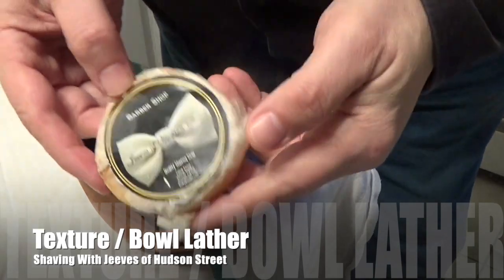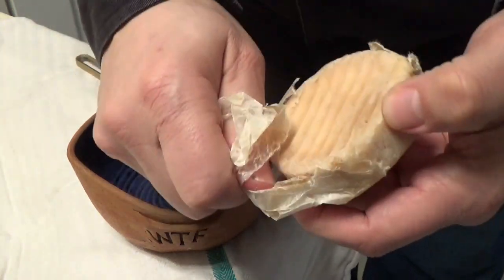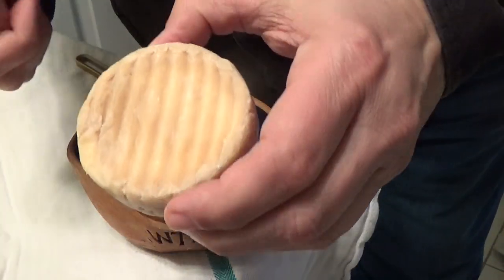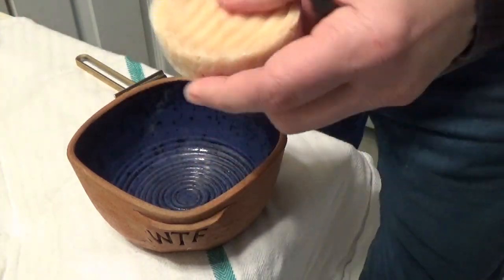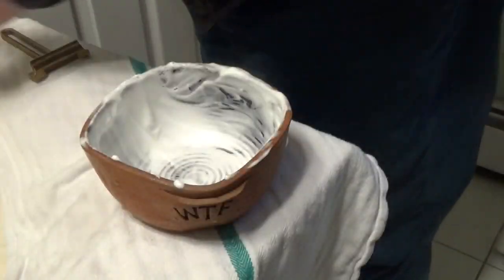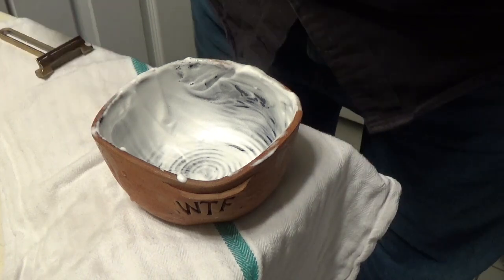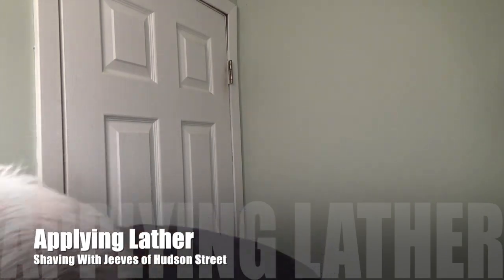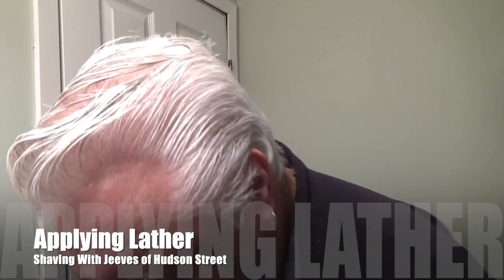Shaving With Jeeves Of Hudson Street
Most of you know I get lots of products to review and sometimes it can be overwhelming. The biggest problem is not doing the reviews but where do you put all this stuff. Well, what I do is throw them into a box right under my computer desk. When I see it getting full I'll post some of them on my flea market at discounted prices. It's worked out for me so far and as soon as I have an overflow again more will be posted. This time I dug deep into this box to the bottom and pulled out a shaving soap puck that I most likely missed.

Now before I start talking about this artisan I had reviewed some of his shaving soaps before so it's not like I missed this one and the reviews never happened they did. This company was Jeeves Of Hudson Street and he did have a wonderful product the last time I looked he also had a very big following if I remember correctly.

Recently after finding his puck I went looking for the website and noticed the domain was not active he has also left Facebook so I'm assuming he has left the community to pursue other interests. That being said people still talk about his products and is still remembered fondly in the Wet Shaving community.

When I took the wax paper off the puck it was actually brittle because shaving soap last long but they don't last forever and this one was way overdue. Once it was removed you can tell it was a little dry but after pressing it between my fingers it started to show life again and I was able to place it into my shaving bowl and make a damn good lather. Applying it was like using any new soap of artisan quality today. Great coverage slickness and glide. The post-shave feel was a good one as well.

So all in all it was a wonderful shave and I hope he and his wife are doing well and are safe. I'm sure if he ever wanted to come back to the Wet shaving community he would be welcomed with open arms.

In today's YouTube video, I talk about The Toaster that wouldn't die and also The Servant on Apple+

FAQ - Hey! what’s that razor you always use?  It’s called Occam’s Razor Enhanced-Nano or O.R.E.N for short. I was a backer on Kickstarter and got in as an early bird for $45.00. then it was released to the public for 125.00 During COVID it got up to $225.00 due to shipping issues to and from China. Remember the one I have is the O.R.E.N it has a hollow handle. As of this writing, they have none in stock.